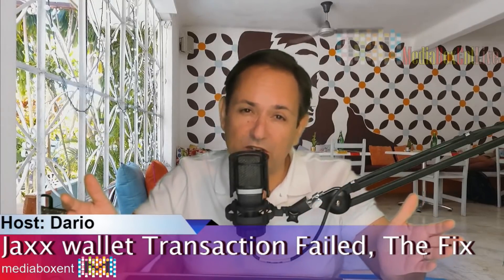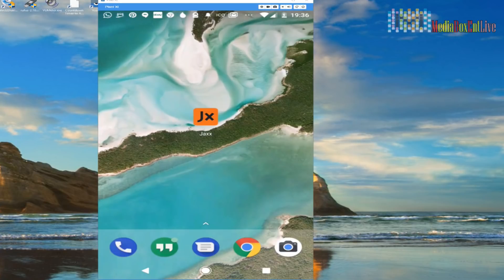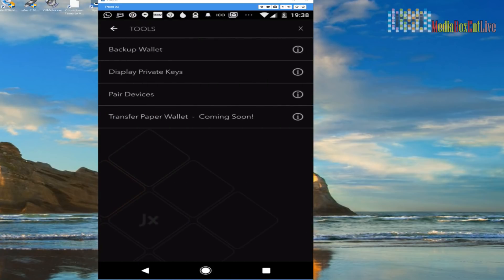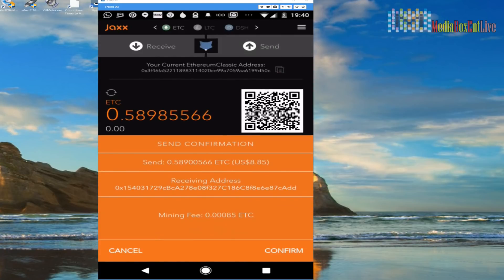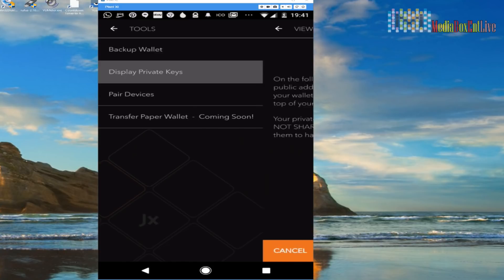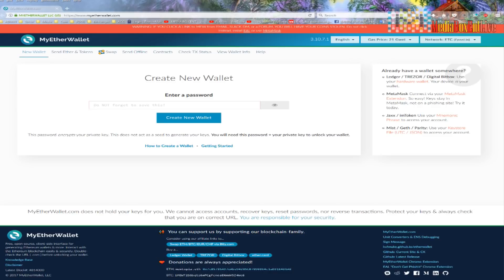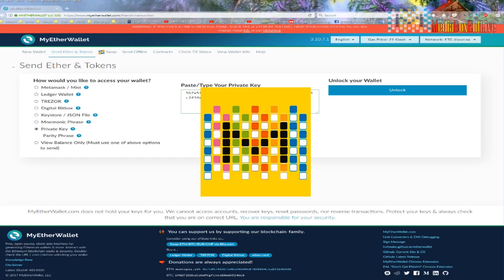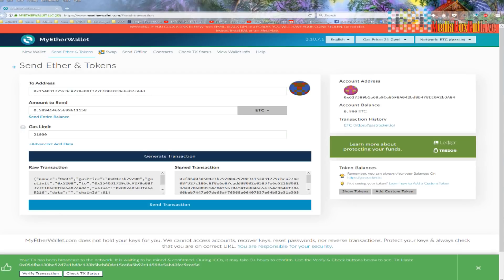How to fix Jaxx wallet transaction keep failing!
Jaxx supports many of the leading cryptocurrency platforms. It’s our goal to offer as much choice as possible in the new, emerging world of blockchain.

BTC: 3FQjFToZu292jzEj5pYFu7okWzvpEgkgnb
ETH: 0x48025a94EC47ee9C71B155662B45D3c9AD08c7F6
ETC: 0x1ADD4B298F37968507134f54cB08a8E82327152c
LTC: LTLbJqKvdFUHz66W8TrYiffu5TX3TjmUwn
ZEC: t1g5Ug4yJ3MPNxTZQuWG88eXYS47Z6h71mY
DASH: XwmeNvUep2mpbyWVqSHHTz4imGyDyhEBHX
XLM: GD46EOW4KRHAWCVH3OLLY6QE2RNGLTCFDUXBRKNF6JV7QEAA7EBUFGDN
XPR: rJJPWyf6bzj4ds2afaRGNpc42aFwnMQ8Y5
DOGE:  DMGzKjAKxY8PNLgXy83N3yzG7pUE7HQEj9
NANO: xrb_1pfjoqox64d8oibnedk8ip8fyao53ft9xrz8towyduwox8es6r8mcz7796af
TRX: TNAk66LjWmzr5rya8cw6RJABmXo7tJvE5M